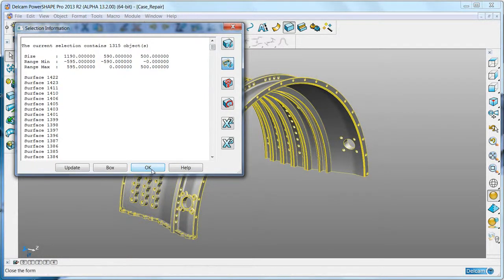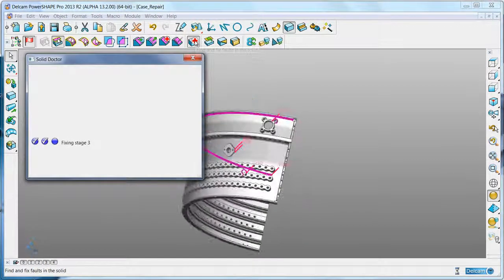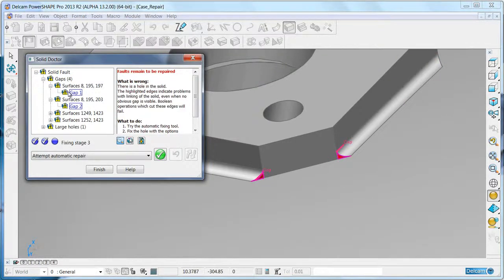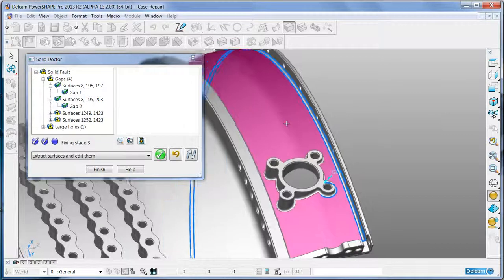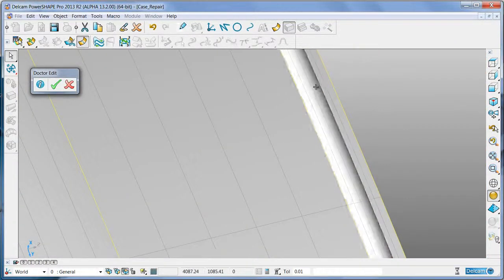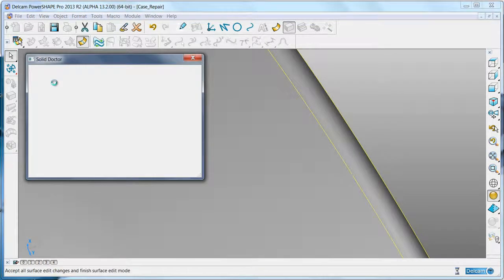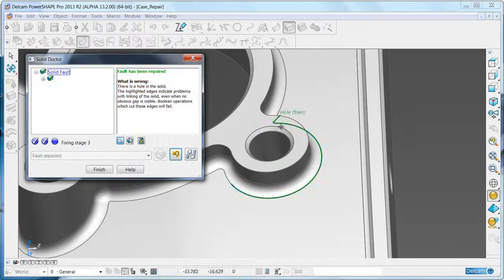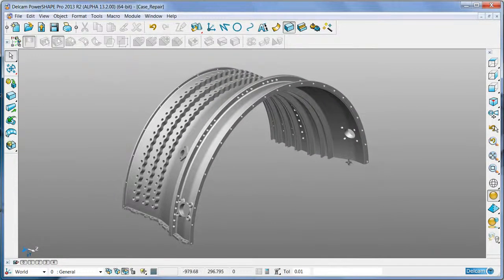PowerSHAPE 2013 What's New ? SolidDoctor !